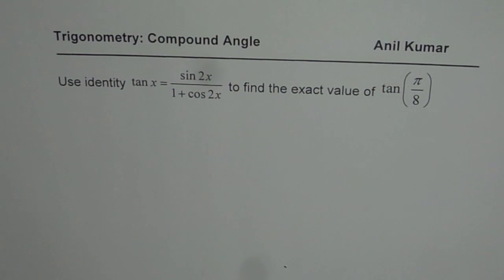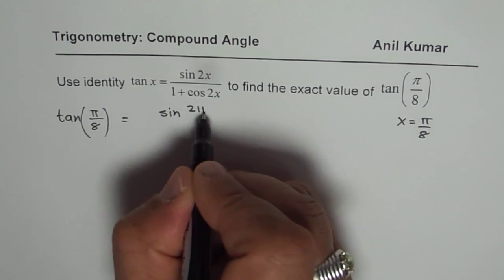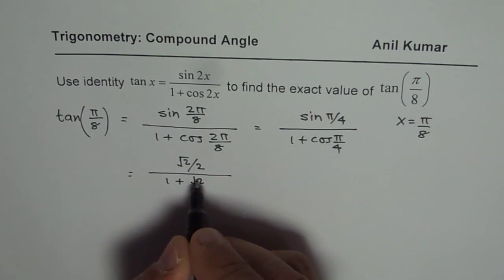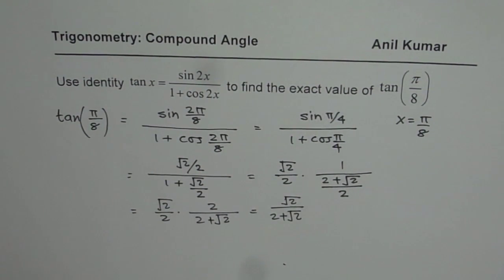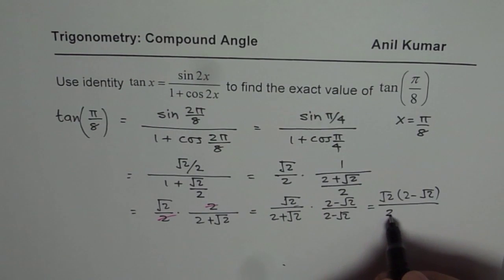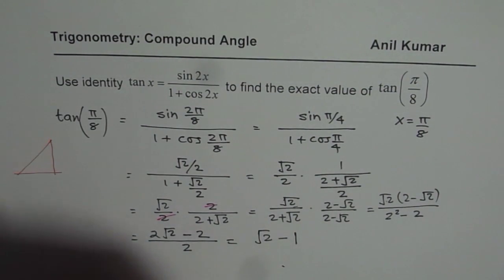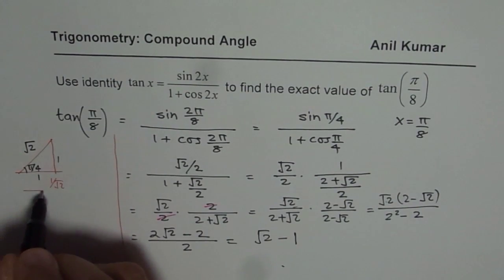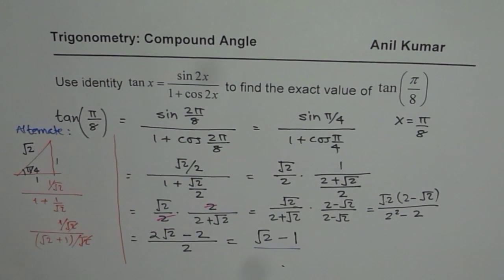Find tan pi by 8 = sin2x/(1 + cos 2x) from Double angle trigonometric formula